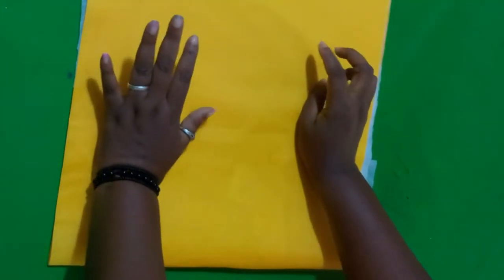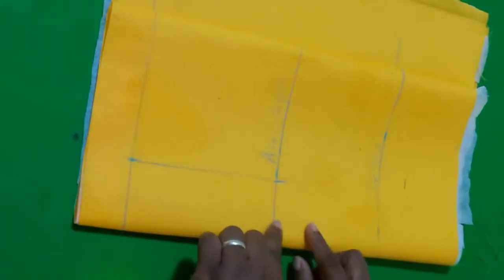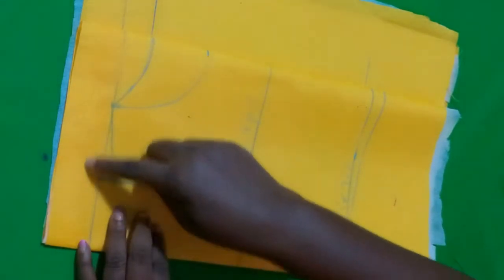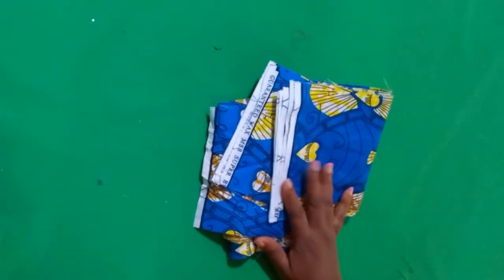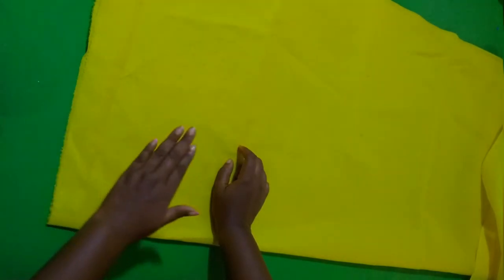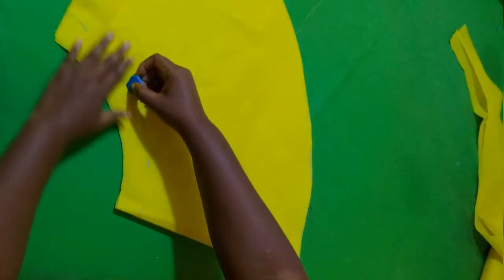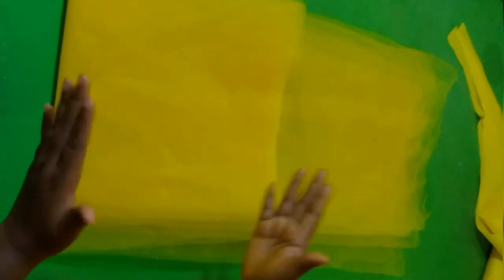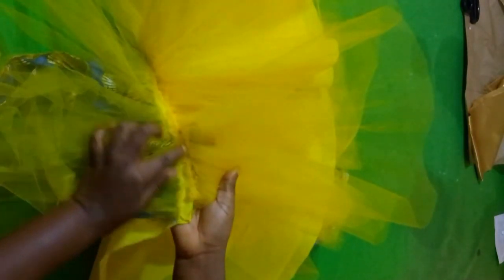how to make a baby ball dress | how to sew baby girl dress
this sewing tutorial is how to make a baby girl ball dress with borders and how to make it full without using hard net.

playlist for kids sewing tutorials